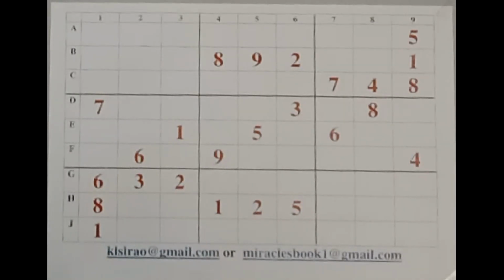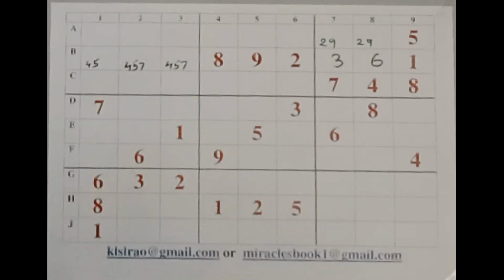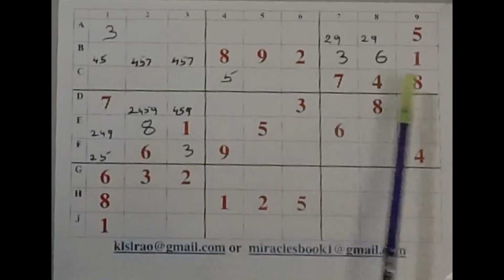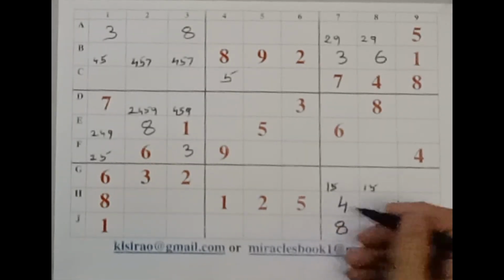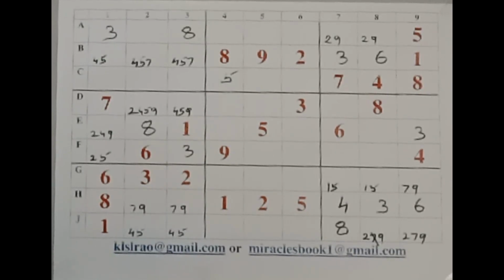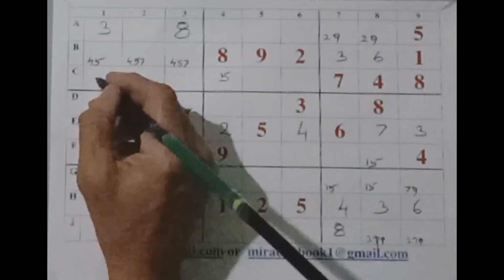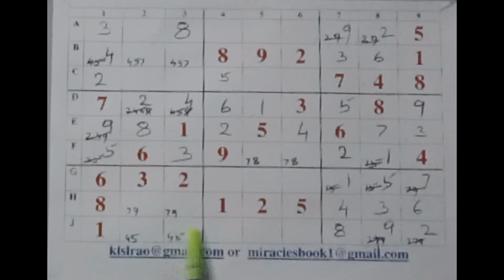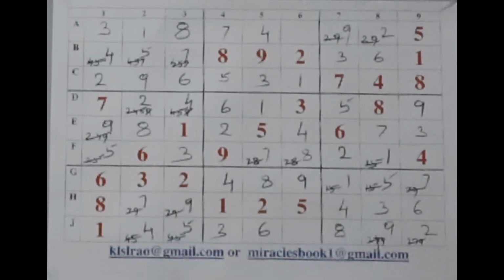Sudoku- An Enchanting Puzzle- K S Rao- IR English (114)